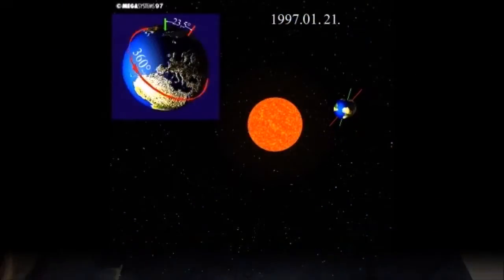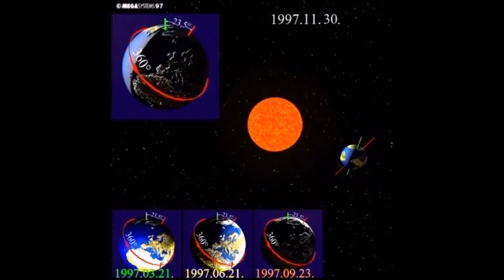Rayappa Kasi Earth's Axial Tilt, Cosmology Series 68, Vellore Diiocese, India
Video Animation: Provided by MegaSystem 1997
In astronomy, axial tilt, also known as obliquity, is the angle between an object's rotational axis and its orbital axis, or, equivalently, the angle between its equatorial plane and orbital plane. It differs from orbital inclination. In the case of Earth, the axis is tilted towards the ecliptic of the Sun at approximately 23.44°
This tilt in Earth’s axis is what is responsible for seasonal changes during the course of the year. When the North Pole is pointed towards the Sun, the northern hemisphere experiences summer and the southern hemisphere experiences winter. When the South Pole is pointed towards the Sun, six months later, the situation is reversed.
In addition to variations in temperature, seasonal changes also result in changes to the diurnal cycle. Basically, in the summer, the day last longer and the Sun climbs higher in the sky. In winter, the days become shorter and the Sun is lower in the sky. In northern temperate latitudes, the Sun rises north of true east during the summer solstice, and sets north of true west, reversing in the winter. The Sun rises south of true east in the summer for the southern temperate zone, and sets south of true west.
The situation becomes extreme above the Arctic Circle, where there is no daylight at all for part of the year, and for up to six months at the North Pole itself (known as a “polar night”). In the southern hemisphere, the situation is reversed, with the South Pole oriented opposite the direction of the North Pole and experiencing what is known as a “midnight sun” (a day that lasts 24 hours).